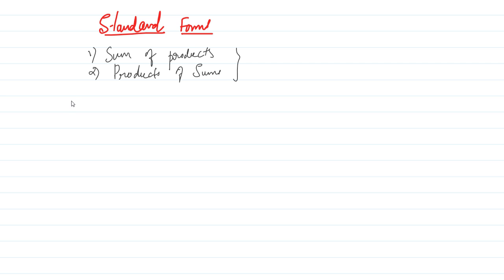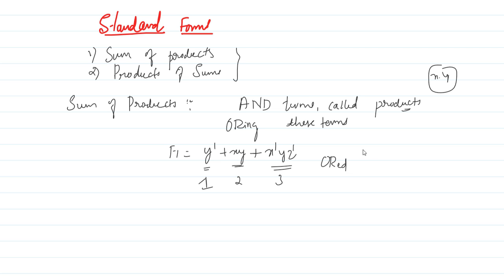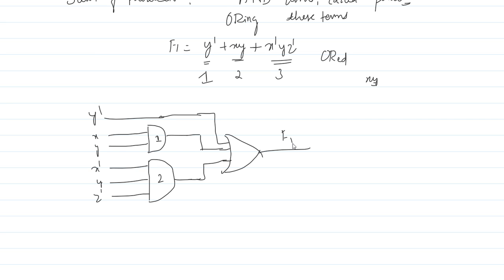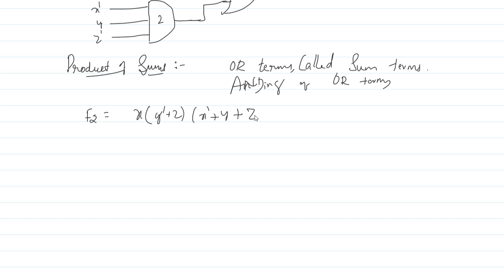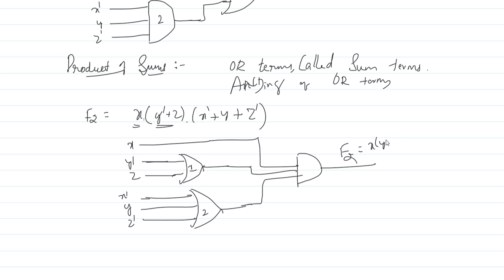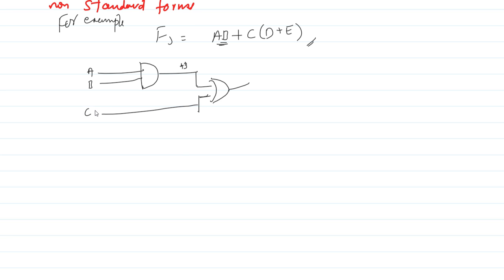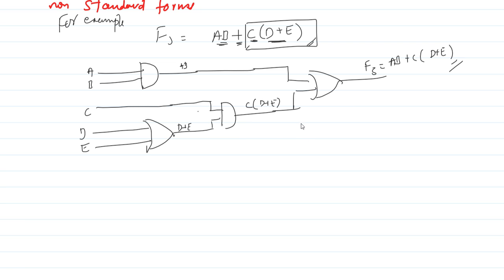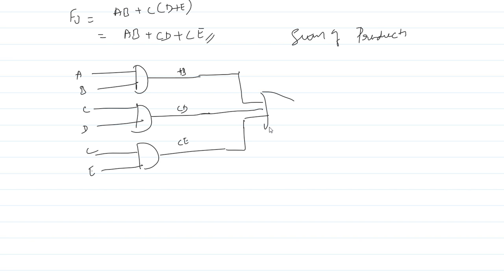Unit 2 L-12 | C S | B.Sc Sem 1 & 3 | Standard forms | By Shridhar K.T